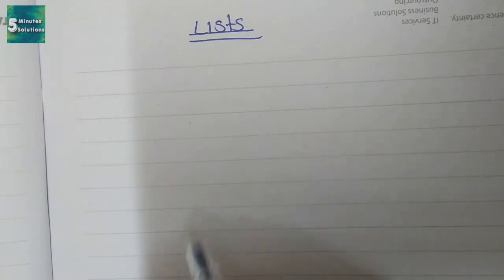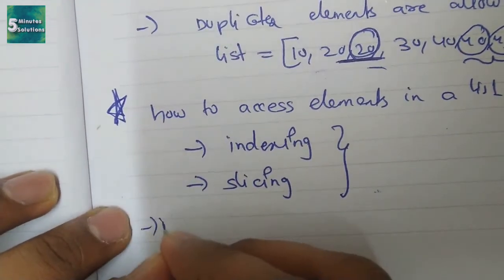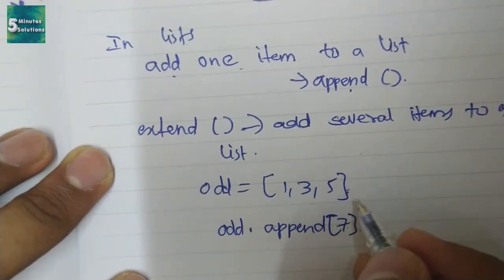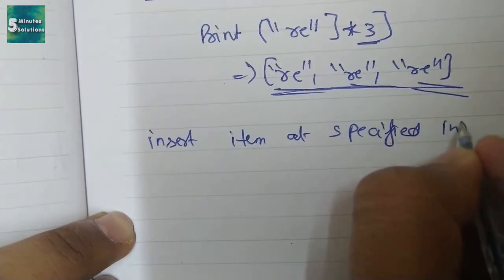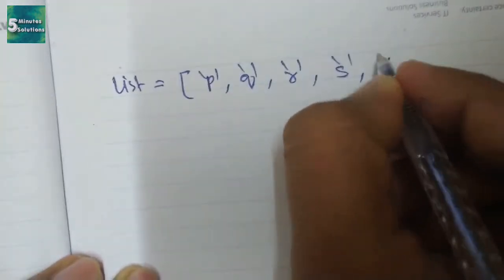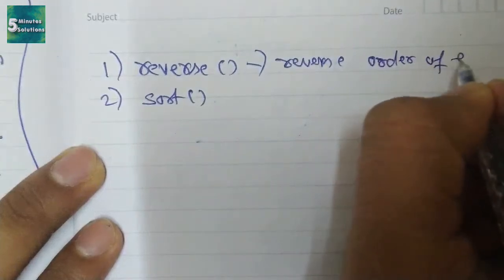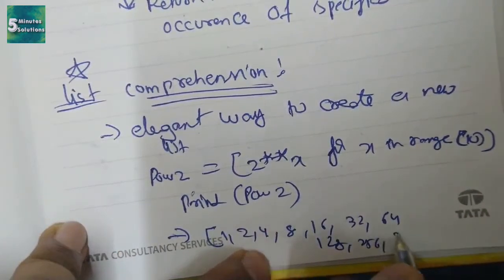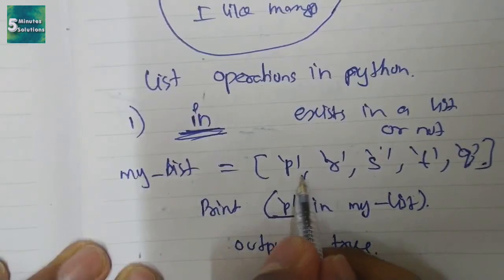Lists in Python with Coding || Core Python || Data Science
""Are you Fresher or Professional looking out to make your path as a "Data Scientist" & here something for you for the upcoming 30 days(Prepare yourself & get Hired). ""